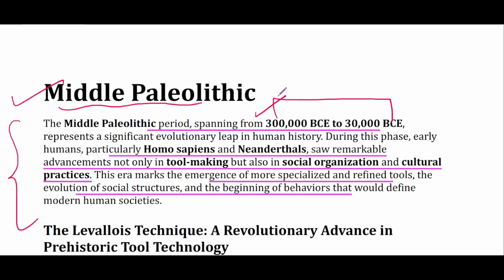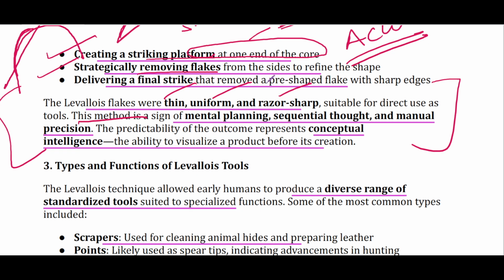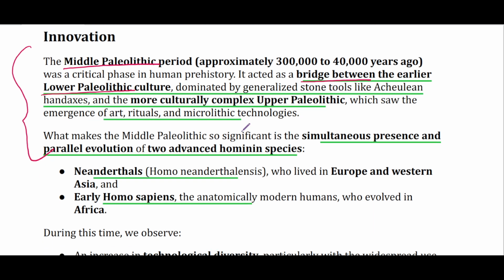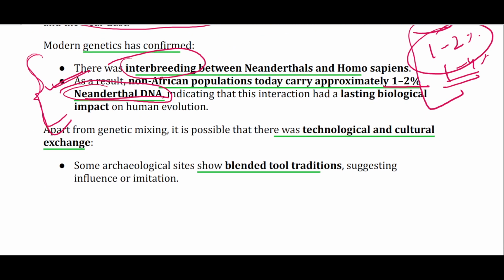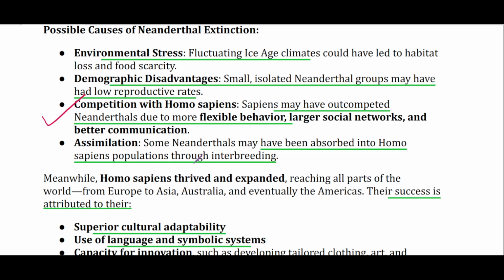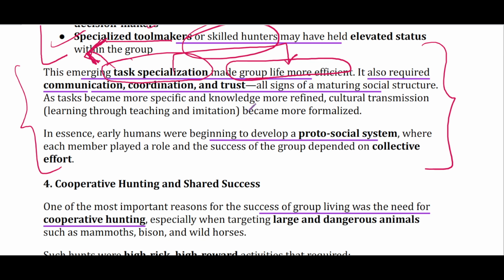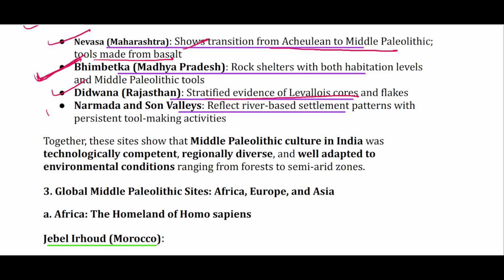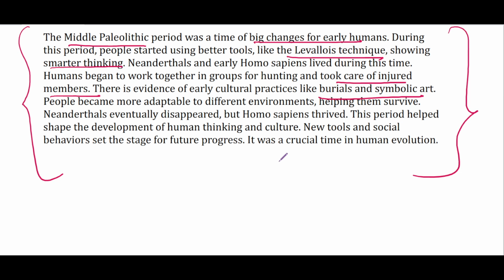Middle Paleolithic: Tools, Neanderthals & Homo Sapiens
This lecture examines the Middle Paleolithic period and its significance in human evolution.
   It analyzes the Levallois technique, tool specialization, and cognitive development.
   The discussion covers Neanderthals and Homo sapiens, their interaction, and social organization.
   It also evaluates archaeological evidence, symbolic behavior, and adaptation for exam understanding.

* Middle Paleolithic Overview
* Levallois Technique
* Tool Types and Functions
* Neanderthals and Homo Sapiens
* Social Organization and Cooperation
* Archaeological Evidence and Sites
* Symbolism and Cognitive Development
* Adaptation and Evolutionary Outcomes

" Timestamps "
   00:00 – Middle Paleolithic Overview
   06:20 – Levallois Technique
   12:40 – Tool Types and Functions
   18:30 – Neanderthals and Homo Sapiens
   25:10 – Social Organization
   31:40 – Archaeological Evidence
   38:20 – Symbolism and Cognition
   44:50 – Conclusion and Evolution